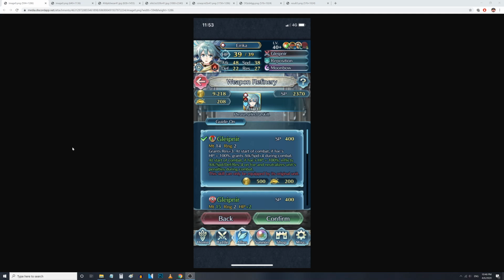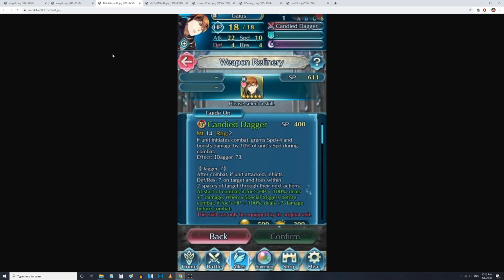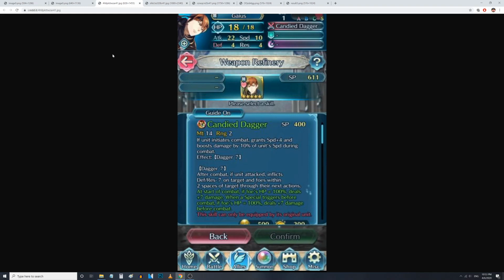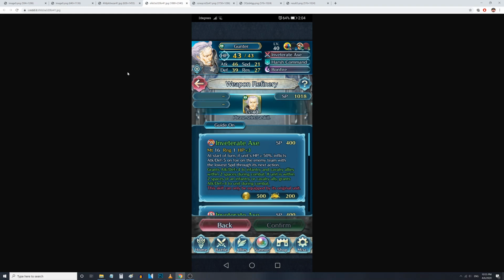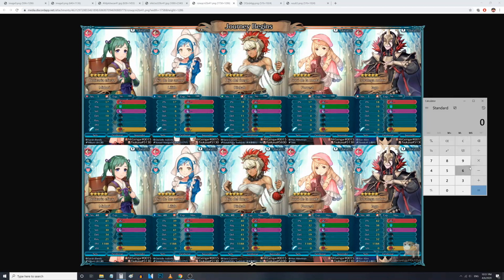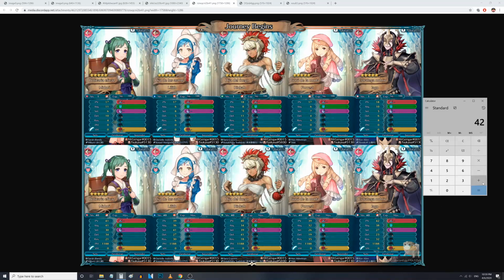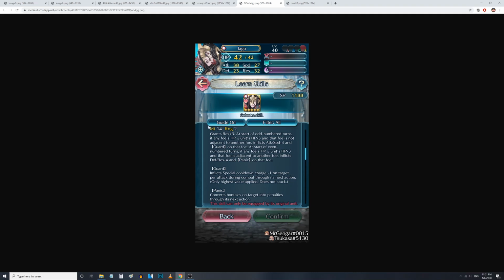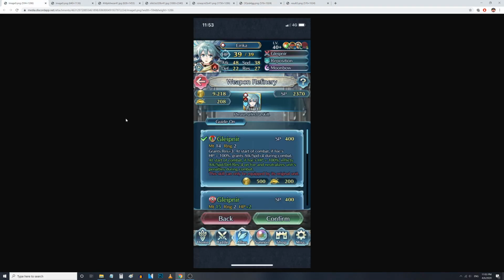Midori is MIGHTY?! Journey Begins Datamine! [Fire Emblem Heroes]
So we have the datamine for the new banner! That means we have the stats for the new units (Midori, Rinkah, Lilith, Forrest), all the info for the weapon refines (Eirika, Ursula, Gaius, Gunter), as well as the info for the Iago GHB! Let's discuss it all!